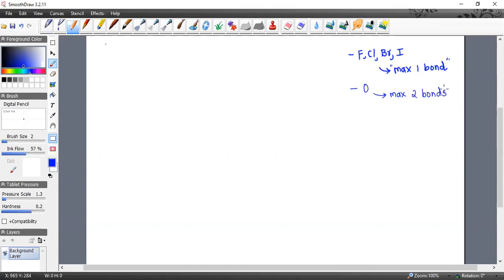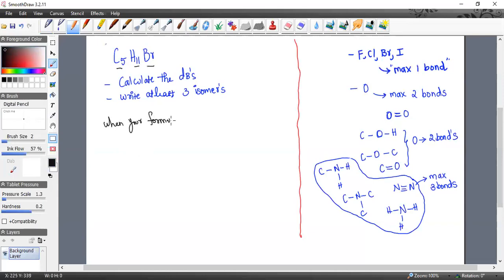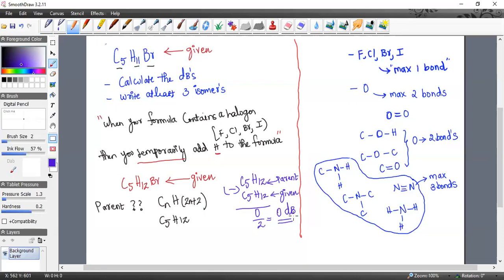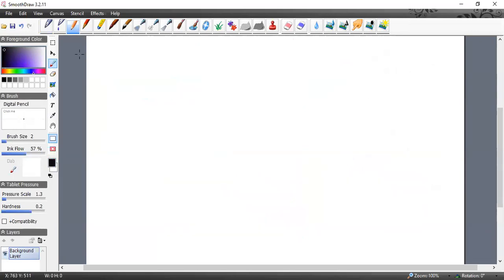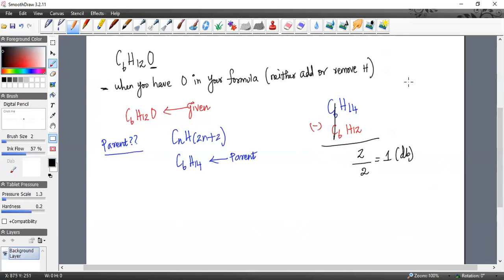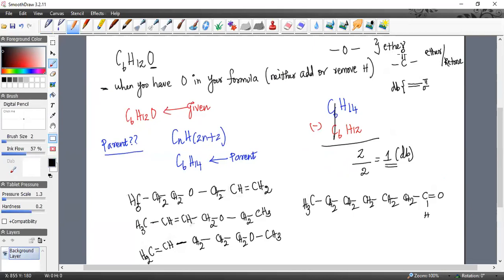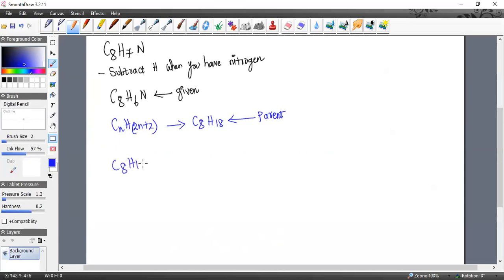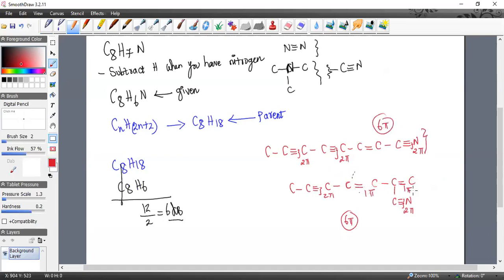Week 5 video 2